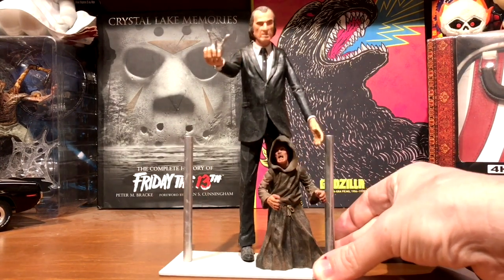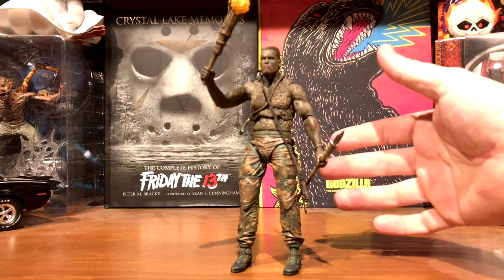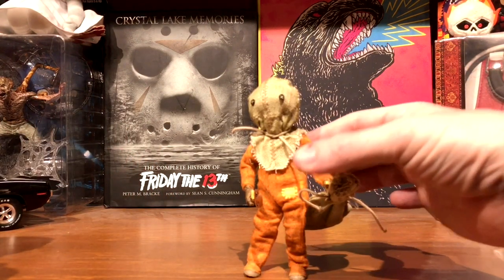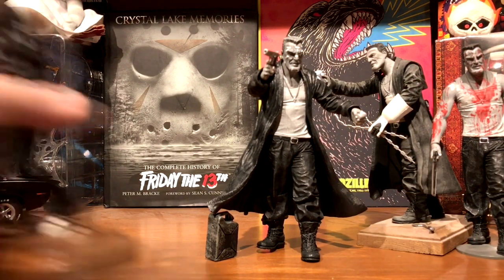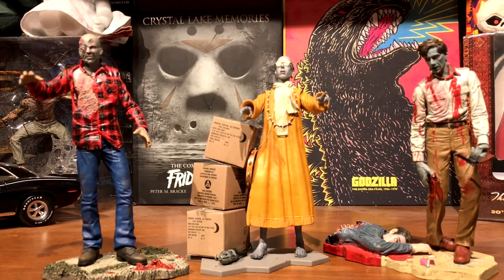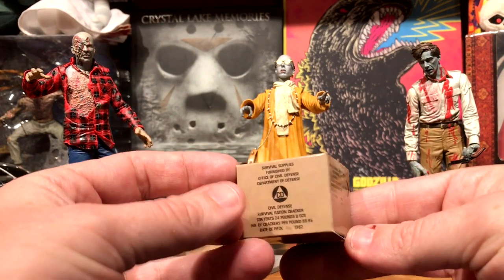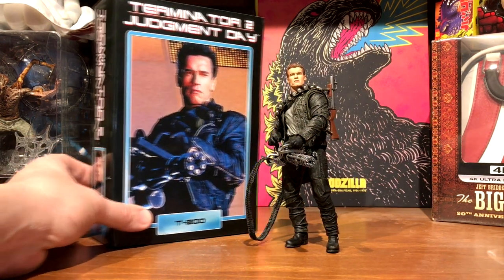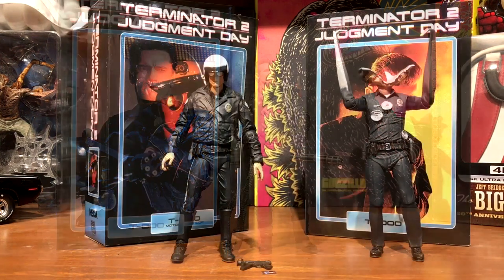NECA Collection — Almost 90 Ultimate & Cult Classic Figures - February 2020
Here’s an inventory of my NECA collection to date. I realized when I got done that I forgot Ashy Slashy so I’m putting out a video I made of him and had scheduled to release later. I also miscounted and have 90 pieces in the collection because I also forgot to include the Slumber Party Massacre figure that came out recently.

I failed to include my Ashy Slashy puppet, which can be viewed at: NECA Collection Follow Up - Ashy Slashy Puppet from Ash vs Evil Dead

I also forgot to include the Slumber Party Massacre figure from NECA and Scream Factory but he can be seen